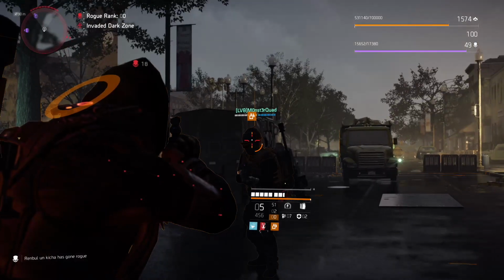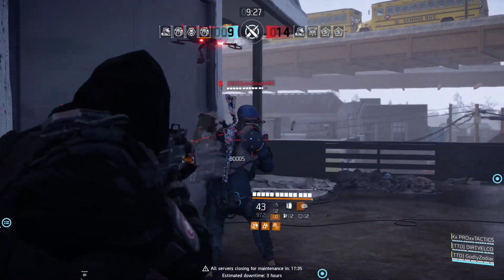BEST DIAMONDBACK PVP BUILD - The Division 2 | TOP RIFLE BUILD | HUGE CRIT DAMAGE AND HEADSHOT DAMAGE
BEST DIMONDBACK PVP BUILD - The Division 2 | TOP RIFLE BUILD | HUGE CRIT DAMAGE AND HEADSHOT DAMAGE | SPOTTER AND HEADHUNTER BUILD WITH GLASS CANNON